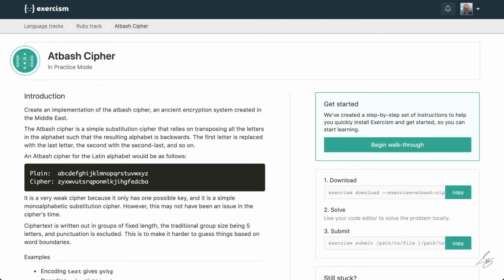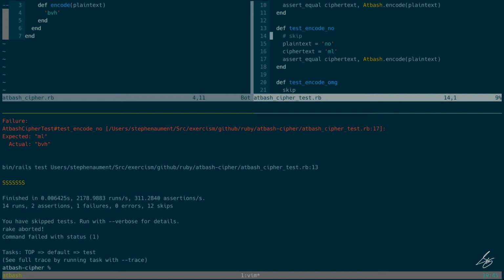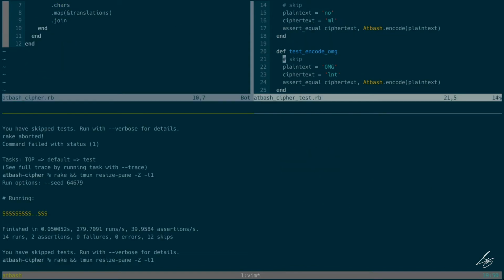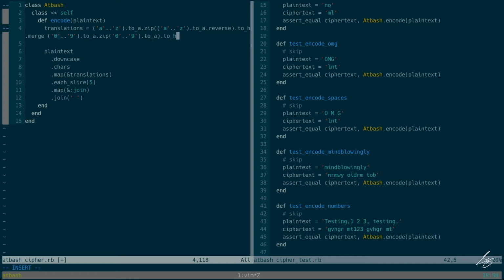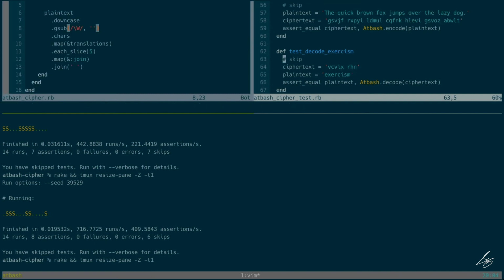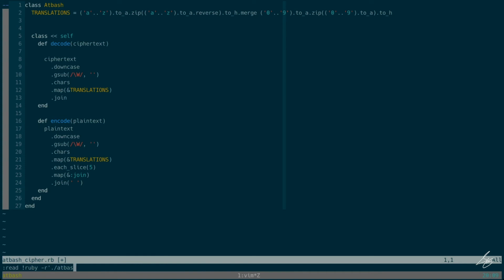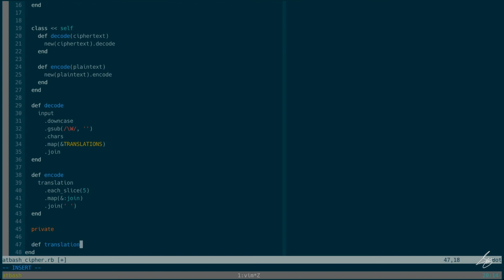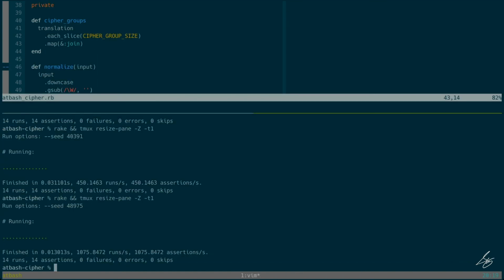exercism.io 43 atbash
A walkthrough of the atbash exercise from the exercism.io ruby track.